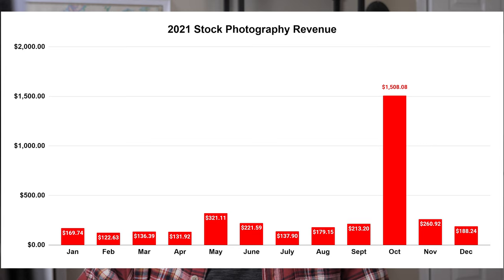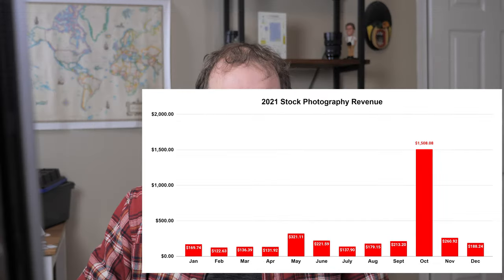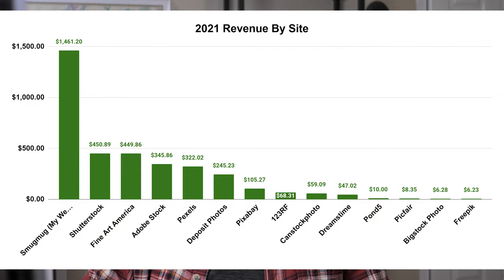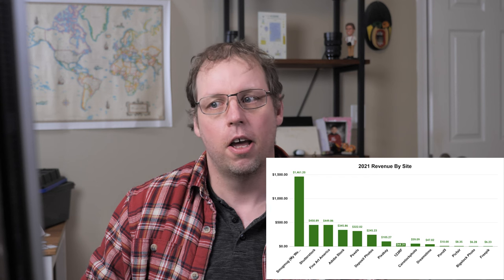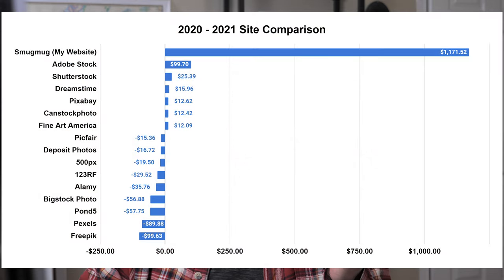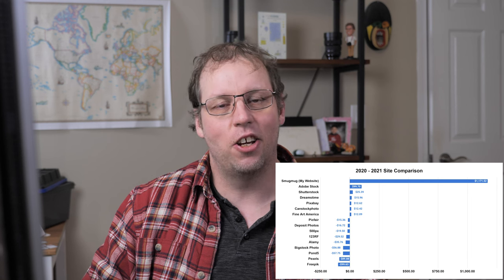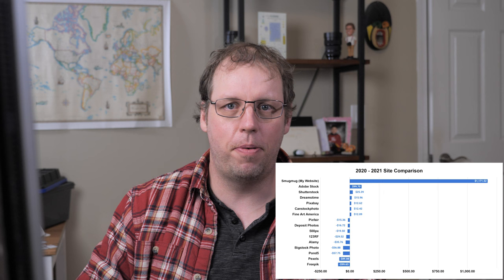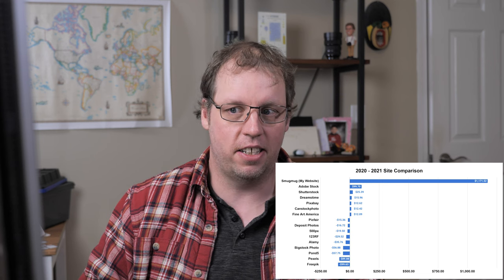Best Websites to Sell Your Photos Online In 2022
In this video I review the best websites to sell your photos online in 2022.  Things have changes a lot in 2021 so I compare my 2021 photo sales revenue with 2020 to give you an idea of which sites are doing well.

If you want to easily signup upload your photos to many sites try out our